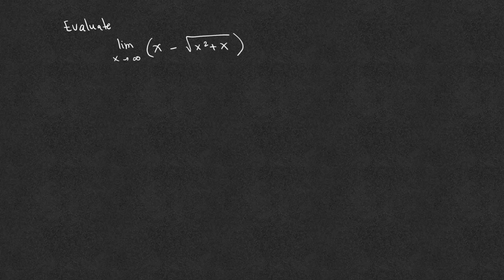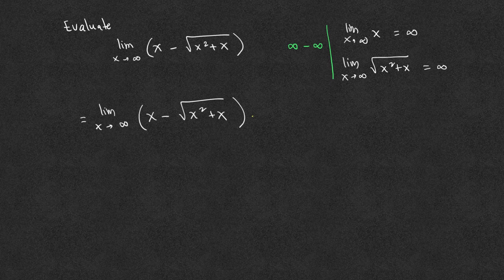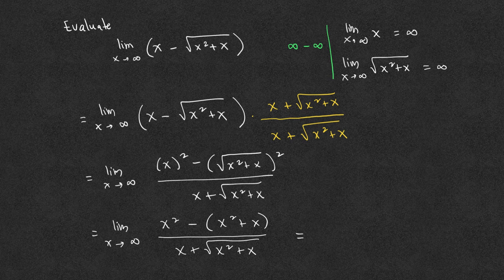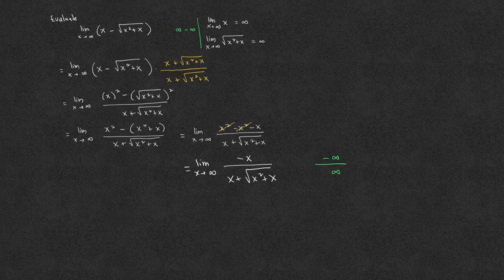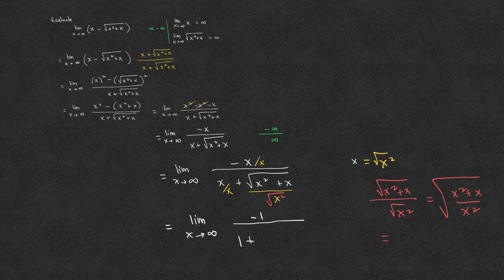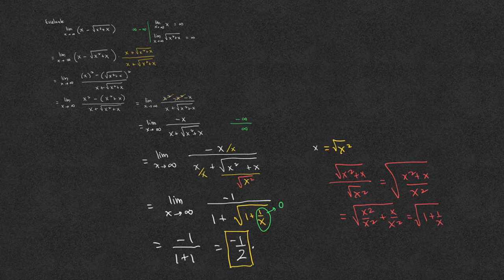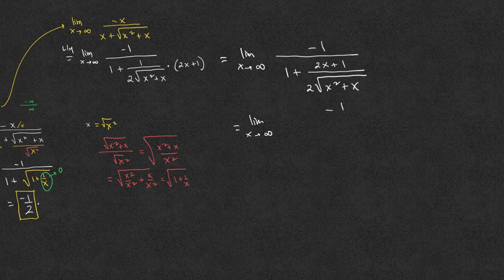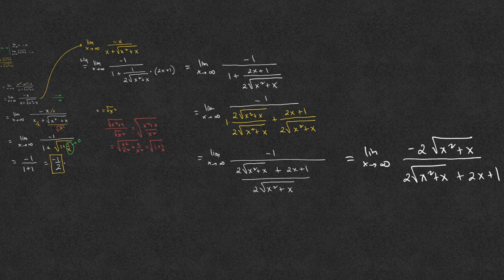Calc1s404 Indeterminate Difference wo L’hospital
Indeterminate Difference wo L’hospital